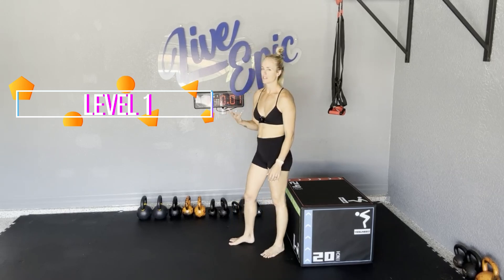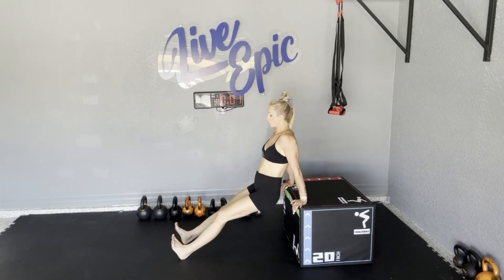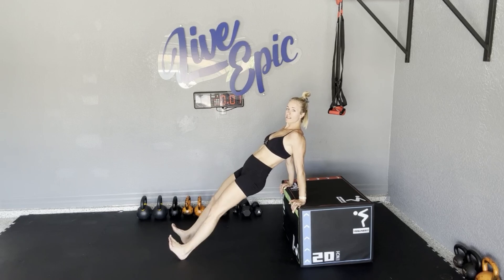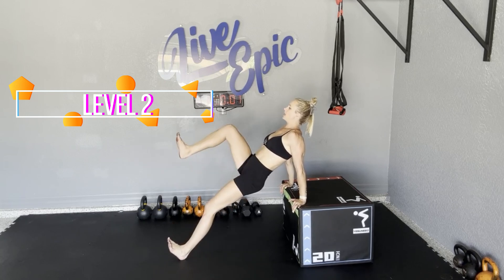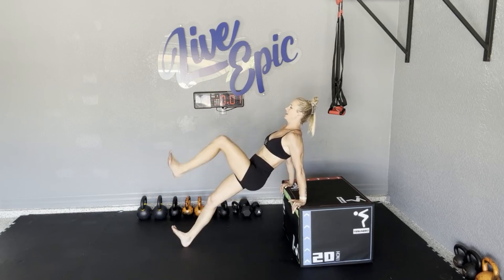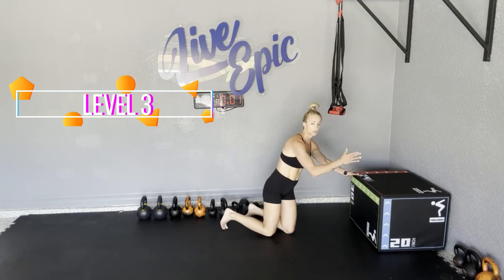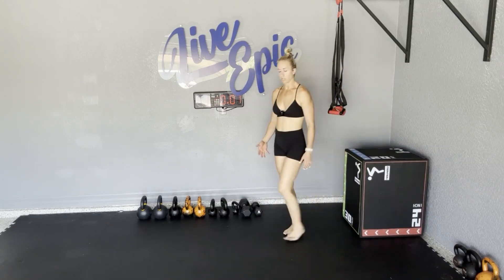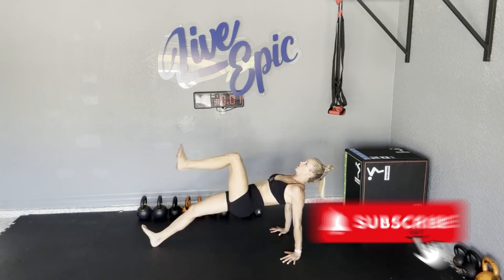Reverse Plank March Core Exercise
The Reverse Plank March is an effective core exercise that targets multiple muscle groups, including the glutes, hamstrings, lower back, and shoulders. It adds a dynamic element to the traditional reverse plank by incorporating a marching motion, which increases the challenge and engages the hip flexors and stabilizing muscles.

🔗Links 🔗

Learn and Lean
2 week jumpstart to learning and getting lean with kettlebells

EPIC Kettlebell Training Online
Kettlebell Strength and Conditioning LIVE on Zoom and on-demand fully coached 45 minute classes. Monthly programming cycles, all you need is one kettlebell.